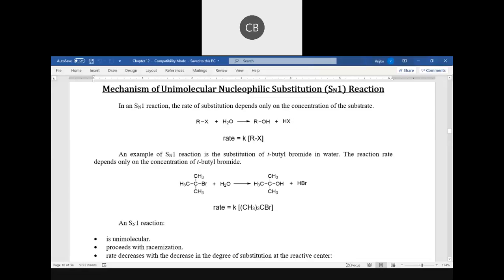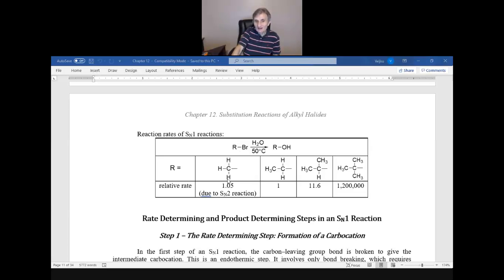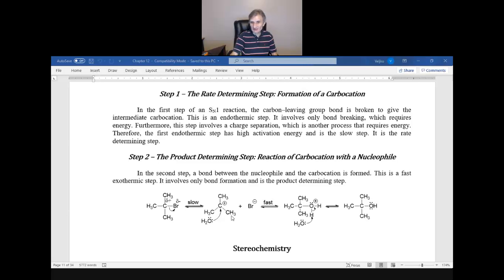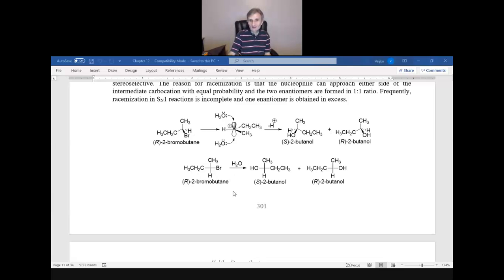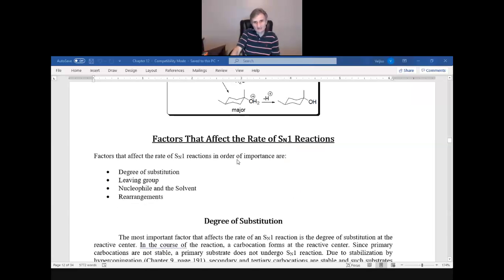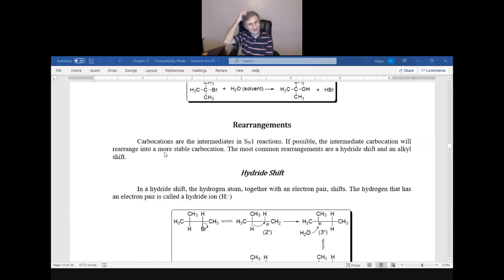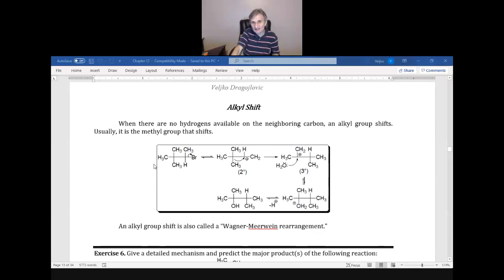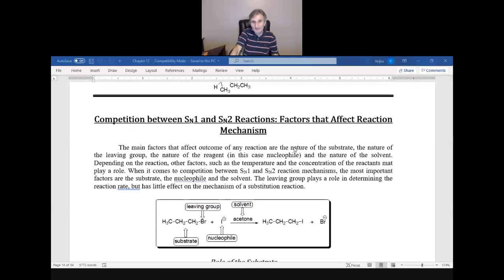Chapter 12 2